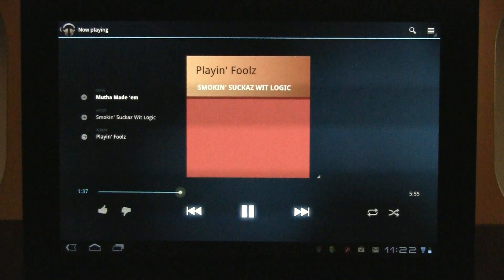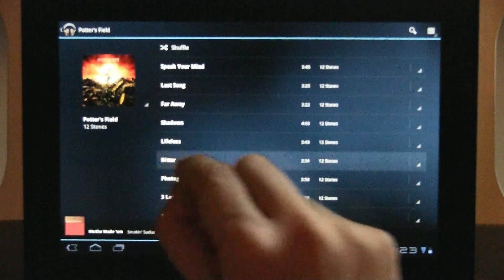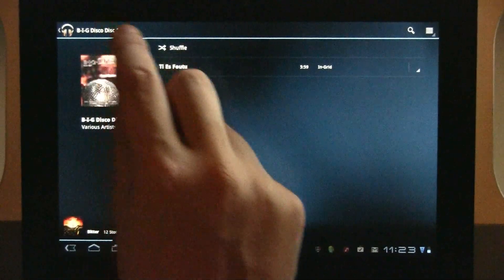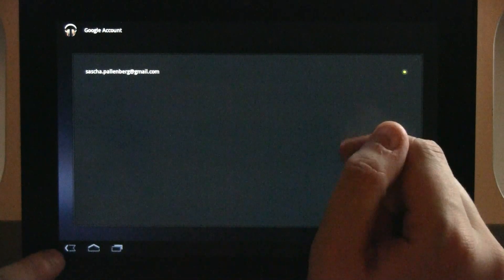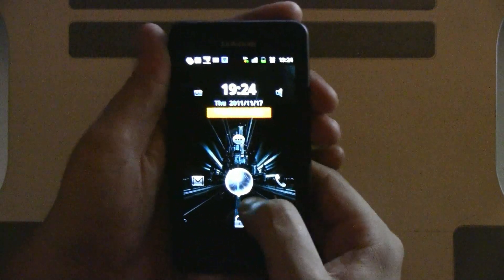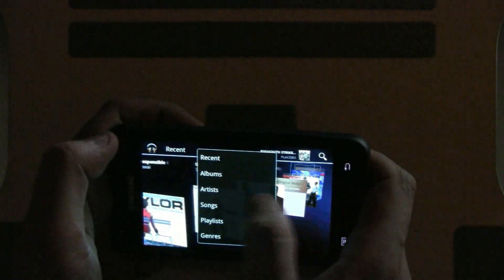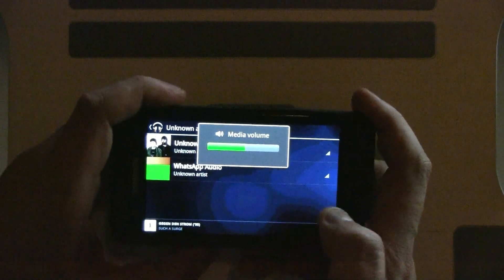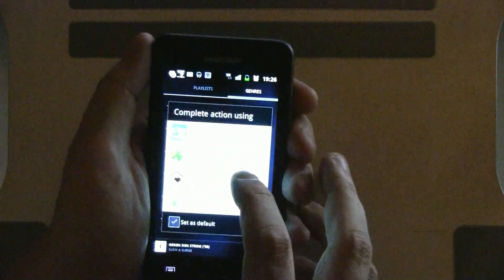Google Music App 4.0.9 review for Android Smartphones and Tablets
Google Music App 4.0.9 review - we are reviewing the latest version of the new Google Music app for Android Smartphones and Tablets

Google Music 4.0.9 Download